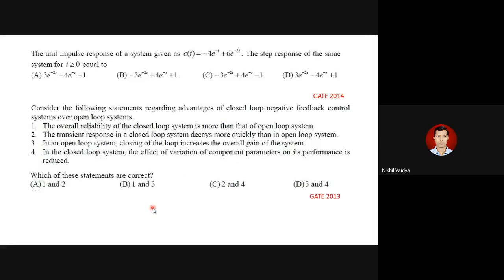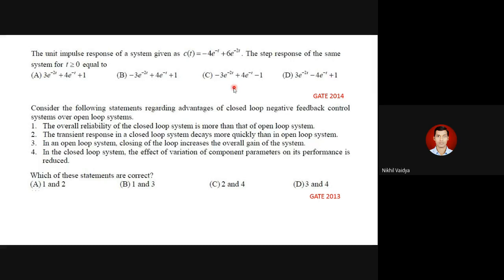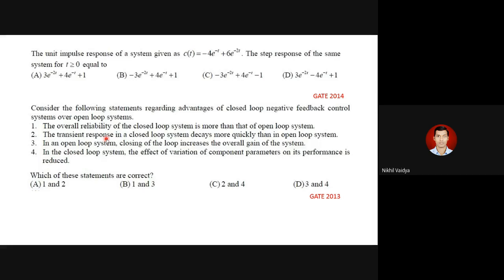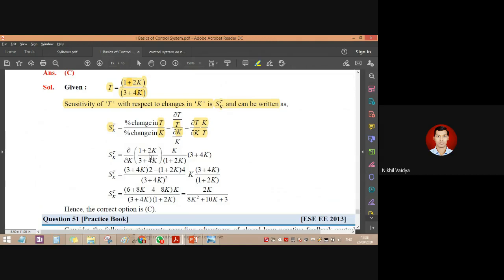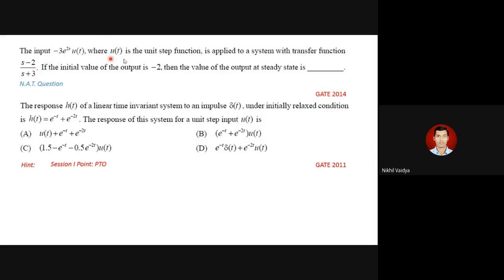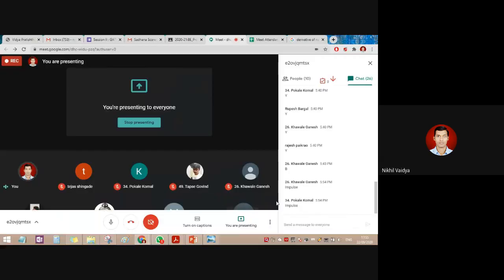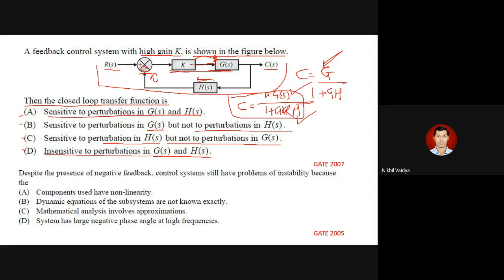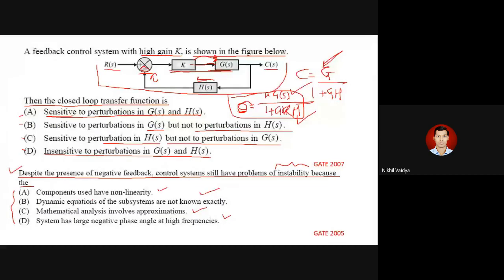GATE Control System Session II